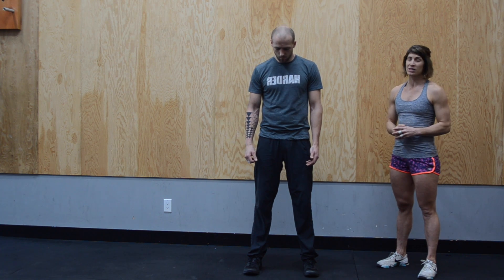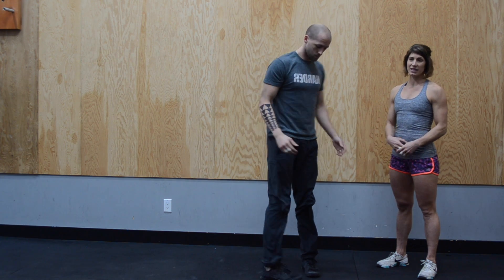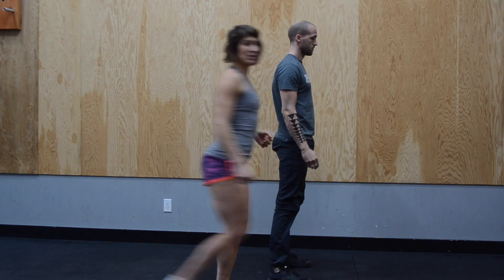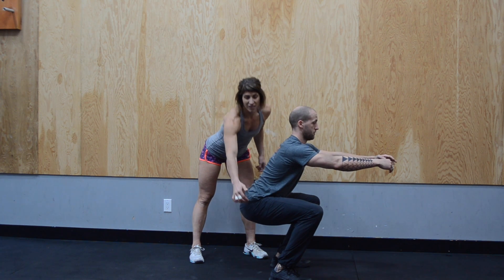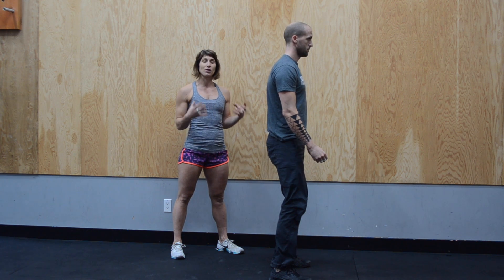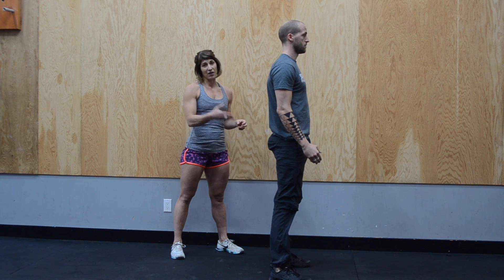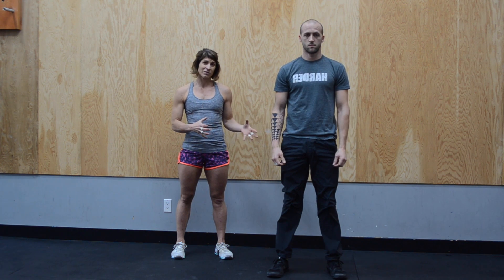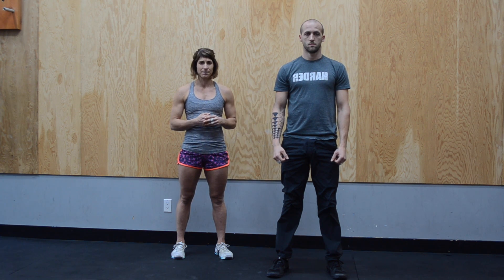The Air Squat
The Air Squat is a foundation movement. Done correctly it is a great movement to develop power and strength. Train 2 Ski is a training plan designed for skiers and Snowboarders.